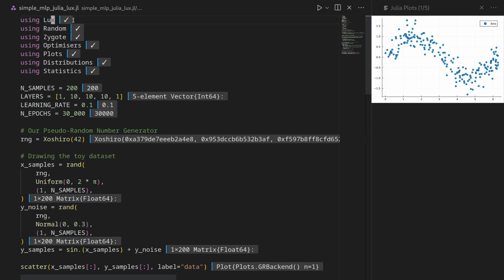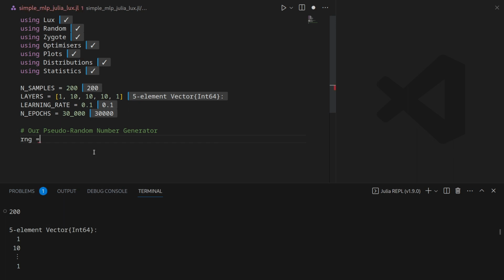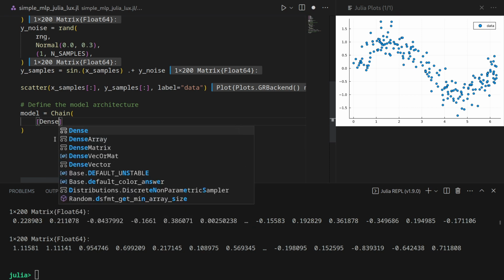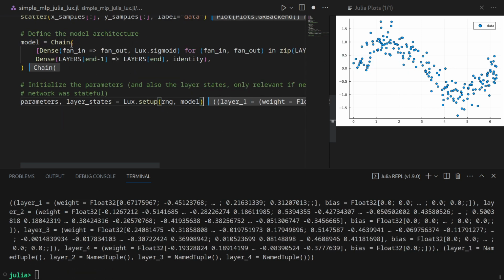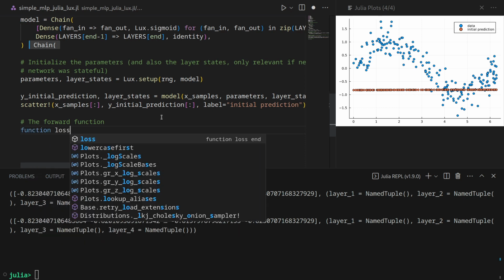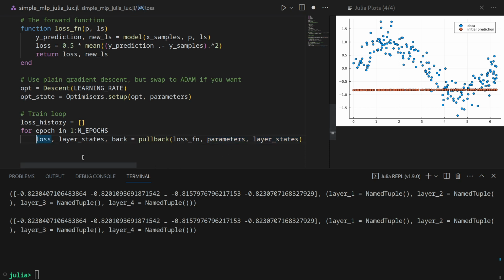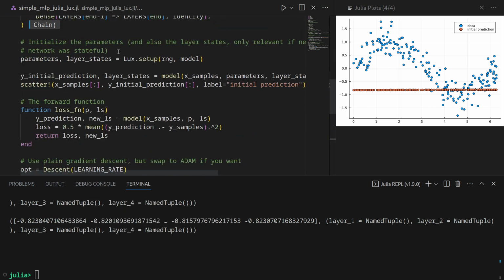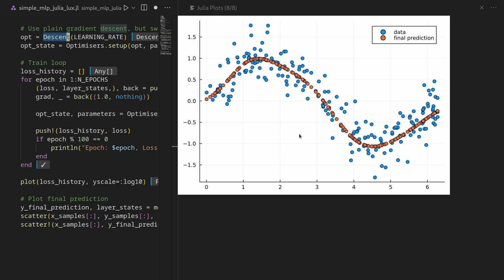Neural Networks using Lux.jl and Zygote.jl Autodiff in Julia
The new deep learning framework in Julia: Lux.jl offers explicitly parameterized neural networks (in contrast to implicitly parameterized Flux.jl). Let's implement a simple MLP and train it to mimic the sine function from data. Here is the code

The deep learning landscape in Julia is different from Python. Many smaller packages constitute setting up machine learning models instead of the large monolithic domain-specific languages (DSL) in Python, e.g., PyTorch, TensorFlow, and JAX. A newcomer in this field of building sequential feed-forward models is Lux.jl which shares the backend of primitive operations with its older cousin Flux.jl. Lux became an alternative providing explicitly parameterized and stateless neural networks. The architecture is always pure. Using such an approach makes the API slightly more inconvenient (one has to carry parameters and states explicitly), but allows for better integration with existing scientific computing components in Julia, like differential equation solvers and higher-order optimizers.

Timestamps:
00:00 Intro
00:58 About Lux.jl (and why I like it a lot)
01:23 Imports
02:33 Constants/Hyperparameters
03:27 Instantiating the random number generator
03:57 Generate a toy dataset of noisy sine samples
06:11 Define neural architecture
10:13 Initialize network parameters (and layer states)
11:39 Network prediction with initial parameter state
14:25 Forward function: parameters to loss mapping
16:12 Preparing the optimizer
16:53 Train loop start
17:10 Transformed forward pass
18:51 Using vjp/back function for reverse pass
21:03 Update parameters with the gradient (parameter cotangent)
21:35 Finish training loop
22:21 Run training loop & investigate loss history
23:17 Prediction with trained parameters
24:42 Summary
25:53 Outro